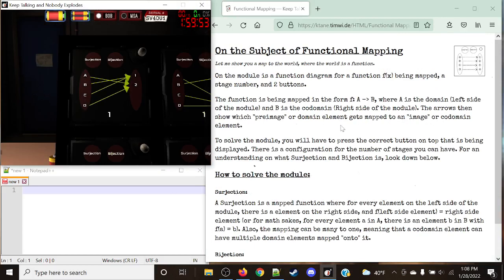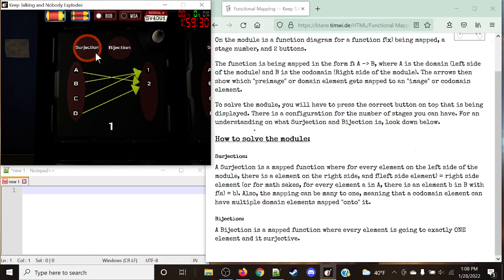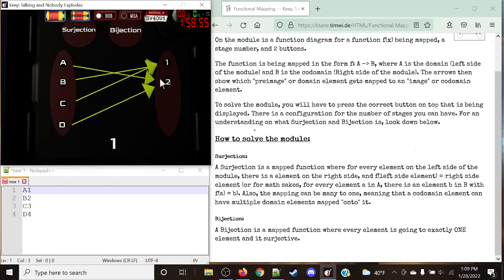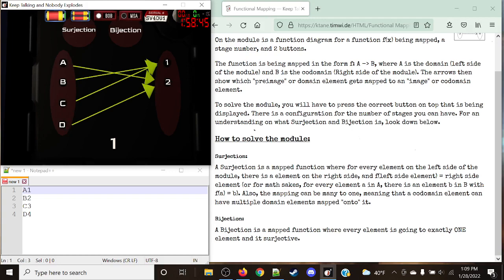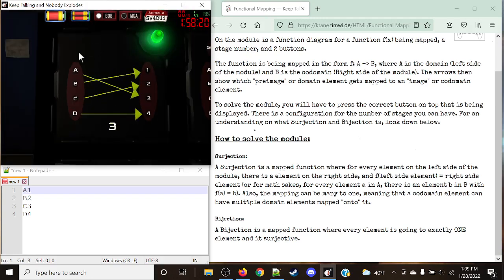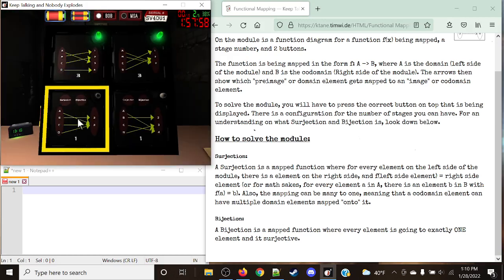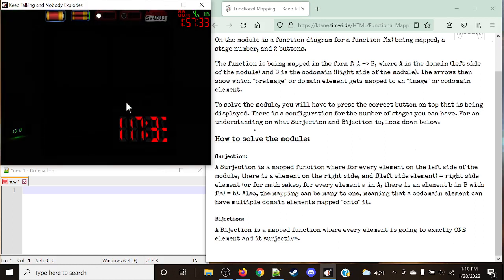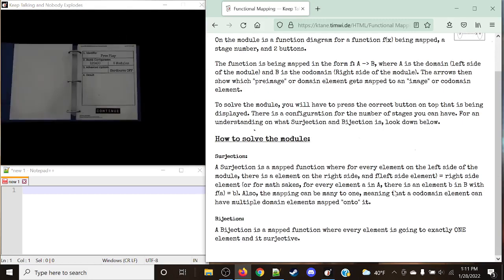KTANE - How to - Functional Mapping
Really easy concept overexplained in the manual.